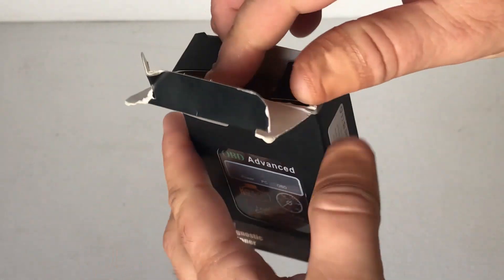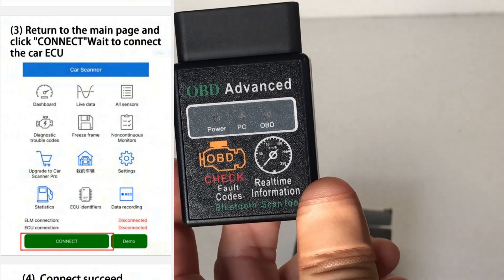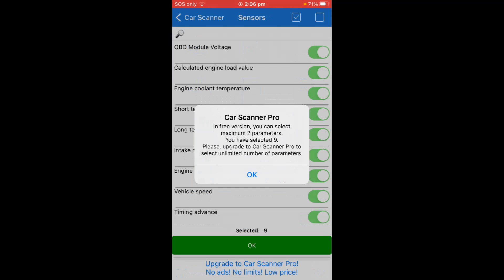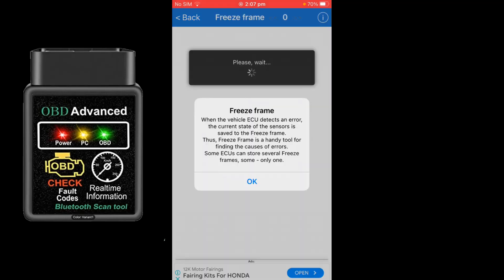$6 Dollar OBD2 Diagnostic Tool Scanner from Temu | Do They Actually Work?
Download the TEMU app today and Get Yourself some FREE GIFTS Check Out these Links to Join Temu Below and take advantage of the introductory Savings ( New Users Only )
Code: frq493395

It's much appreciated and enables me to make further Content for you  on a Weekly Basis.

*Not sure why the screen recording in this video froze at times and was out of sync during the drive test, the original recorded clip of the screen recording saved to my phone had no lag what so ever at all when showing the live telemetry on the graphs. I tried multiple times to get it to sync properly and processed this video a couple times but my video software had other ideas i guess!